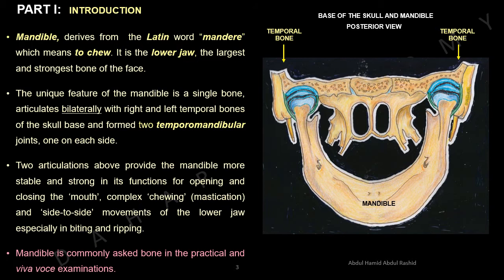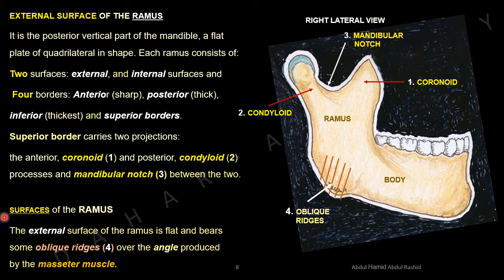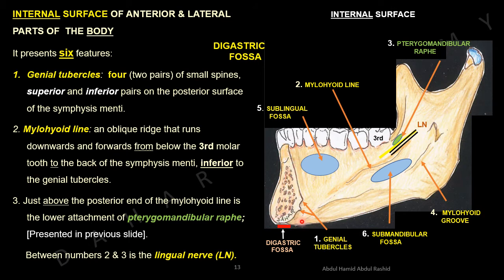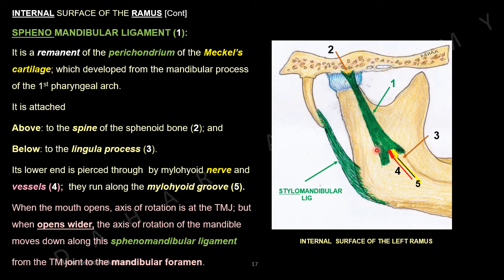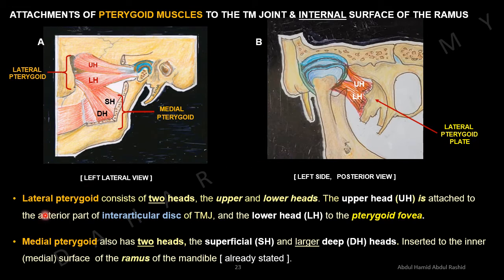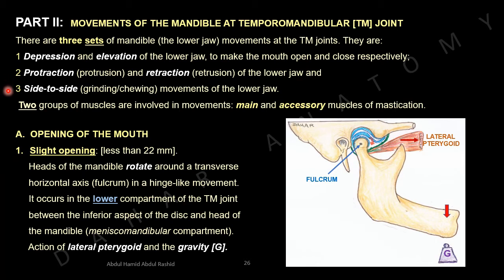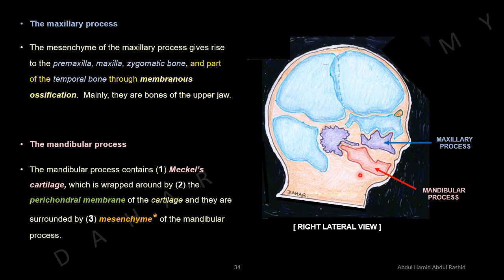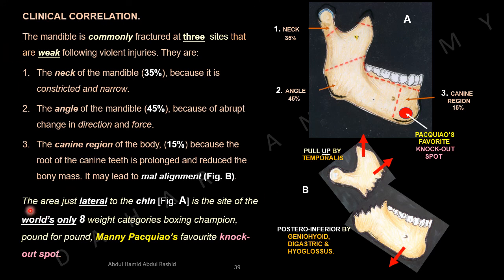Mandible, Anatomy DAHAR Series